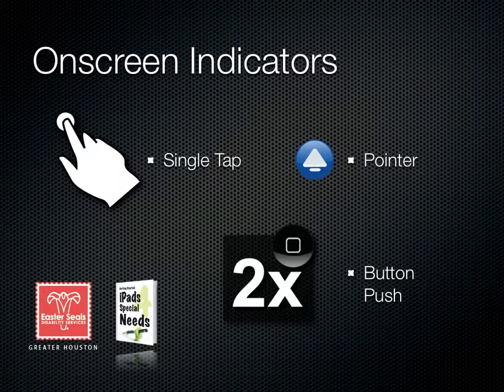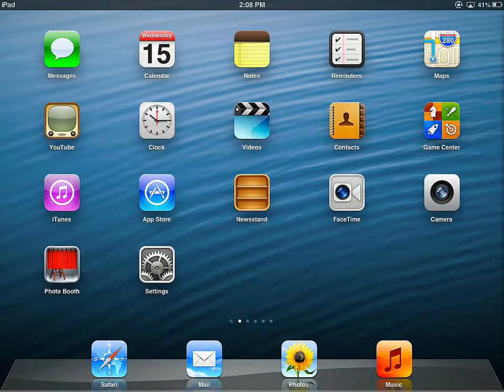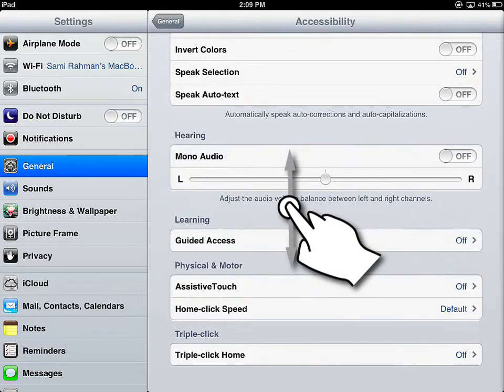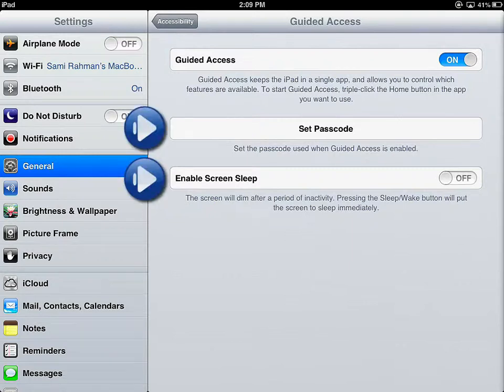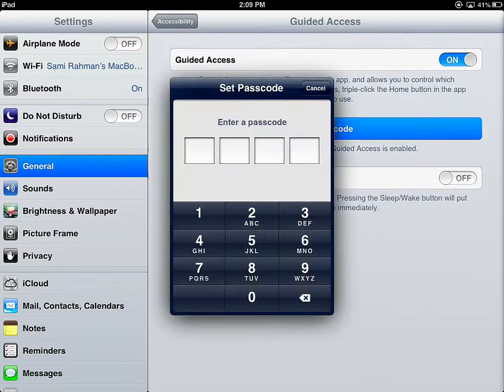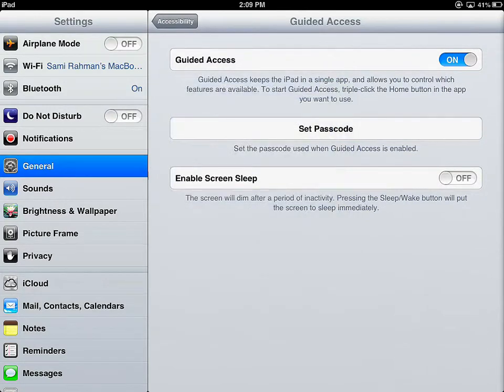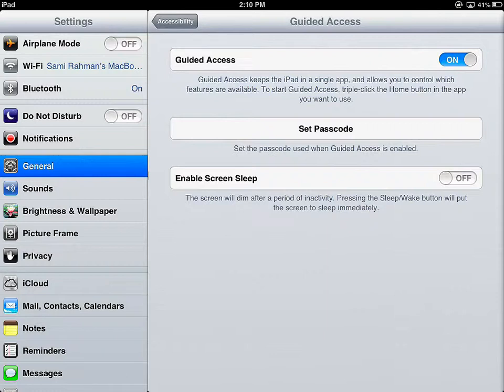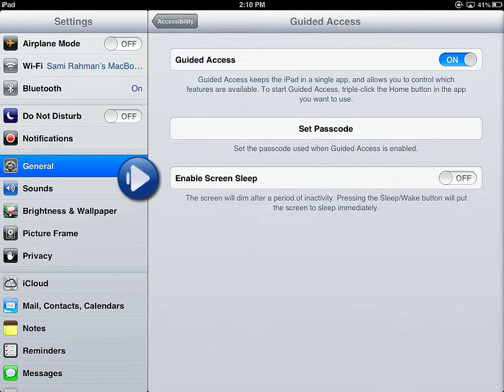Guided Access Setup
IOS6 Guided Access accessibility feature setup. This video shows you how to setup guided access.   For a complete video that includes setup, feature in action and usage scenarios see the complete video This video was put together in conjunction with BridgingApps.org, Easter Seals Greater Houston and Getting Started: iPads for Special Needs Book.